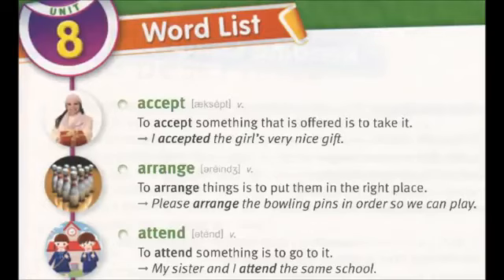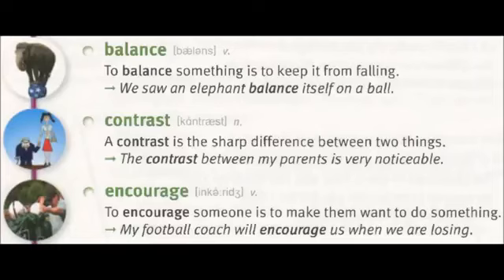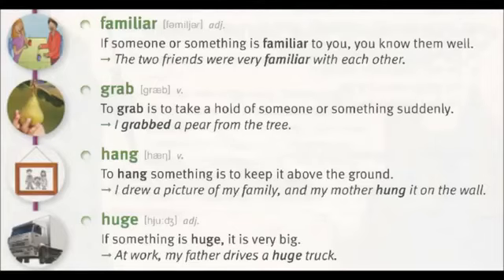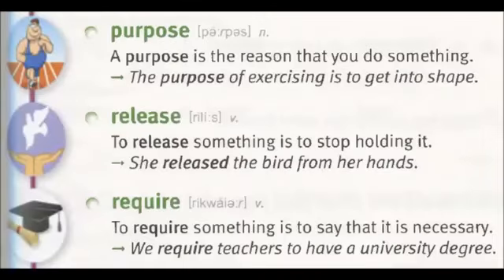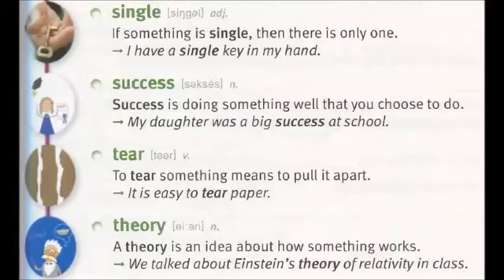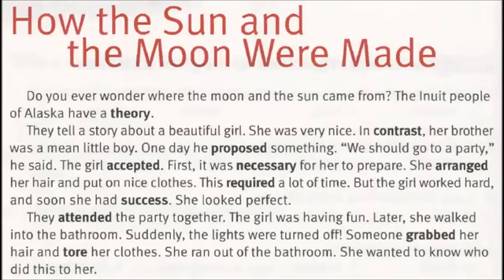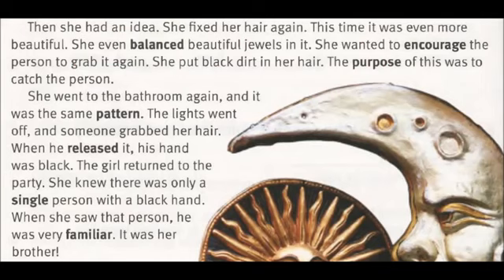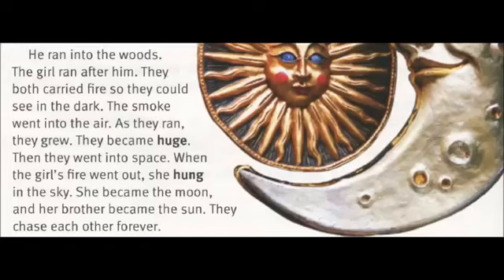4000 essential words book 1 unit 8.